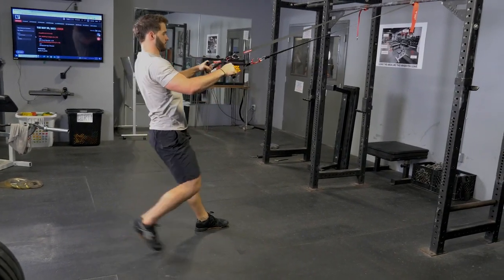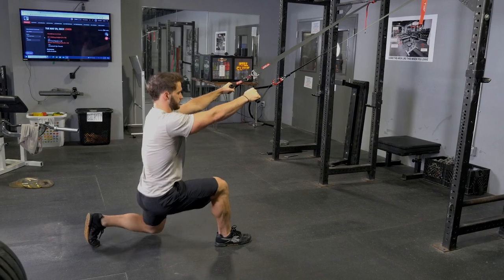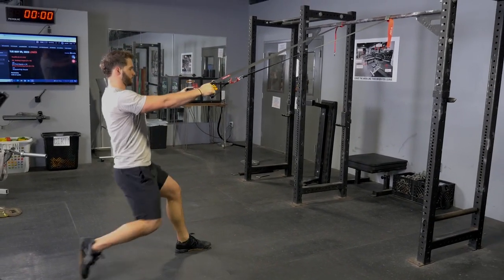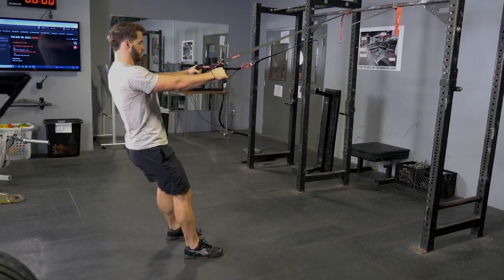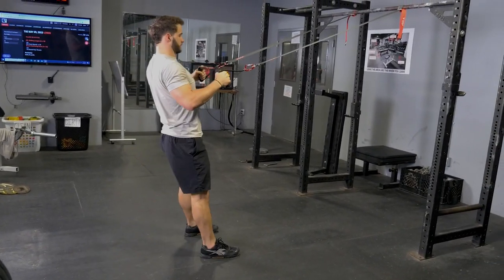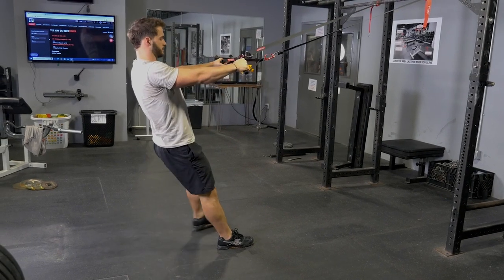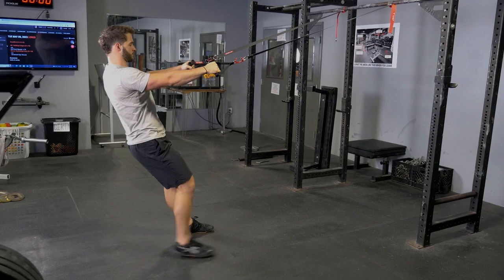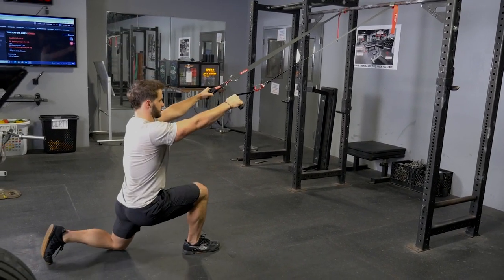Reverse Lunge & Row: The Ultimate Bodyweight Combo for Total Body Strength!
Strengthen your lower body and upper back simultaneously with the Reverse Lunge & Row exercise using the TGRIP Suspension Kit. This full-body move targets your glutes, quads, and lats, helping you build functional strength and improve balance. The TGRIP Suspension Kit's adjustable straps provide optimal support, allowing for controlled movements and enhanced muscle activation. Perfect for all fitness levels, this exercise is ideal for those looking to maximize workout efficiency and achieve a well-rounded physique.